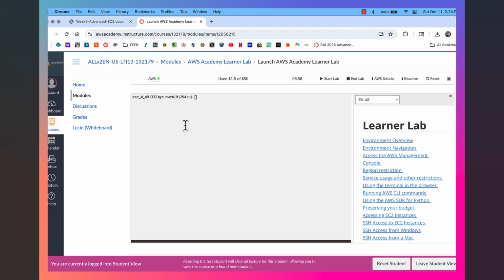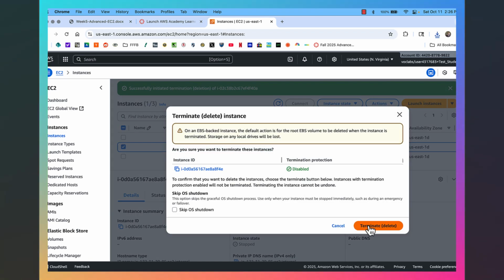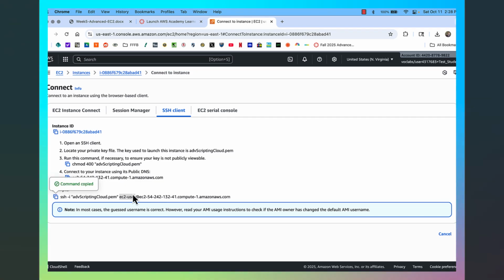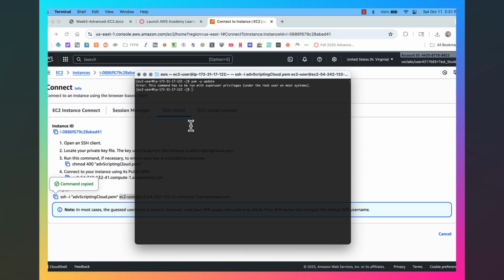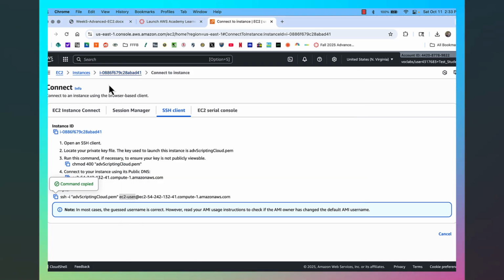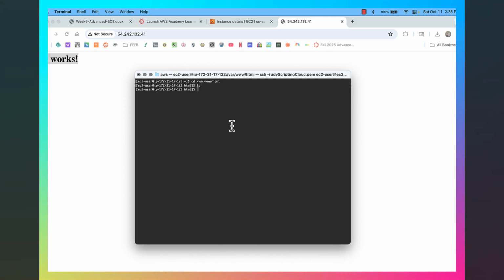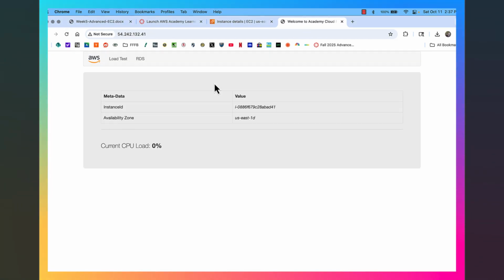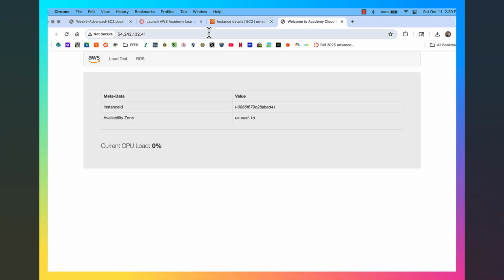Week5 EC2 Cloudwatch & SNS overview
This video show users how to setup EC2 instances to host a web server using Amazon Linux and loading a pre-built website to load-test the web server.